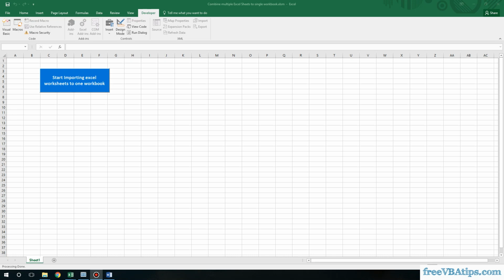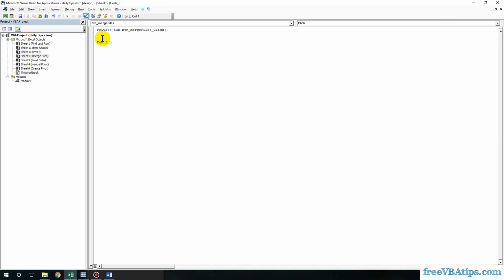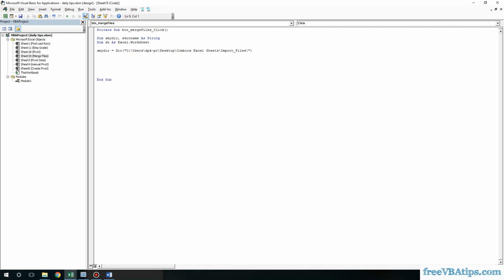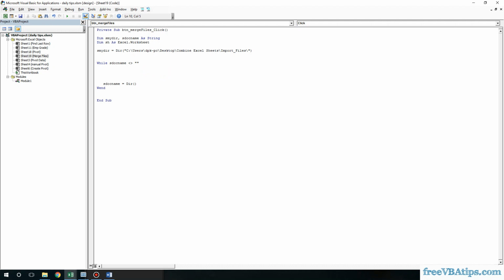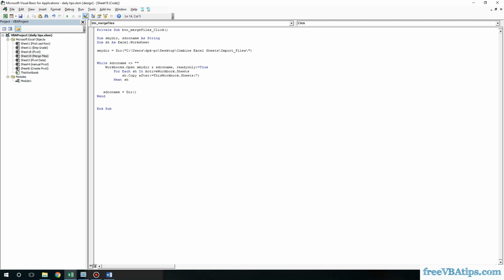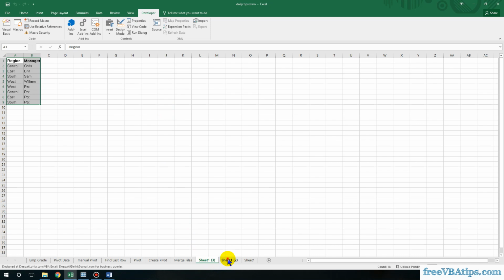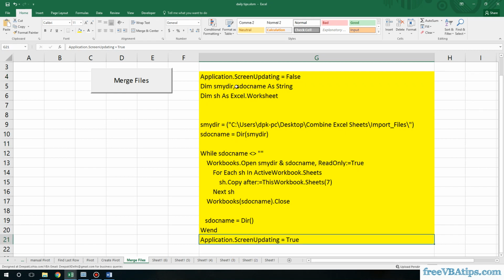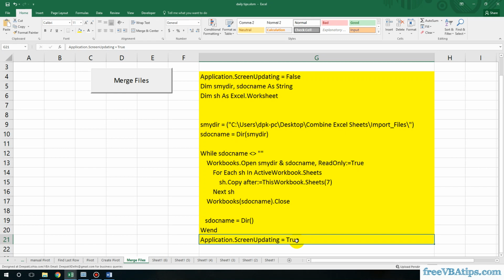how to merge files to one in excel - vbatip#39 | code explained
how to merge files to one in excel - vbatip#39